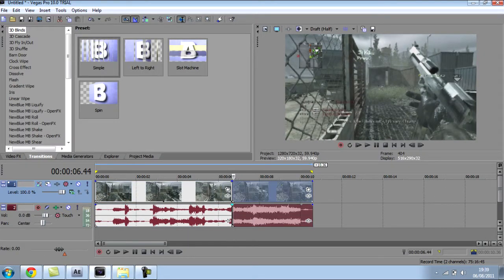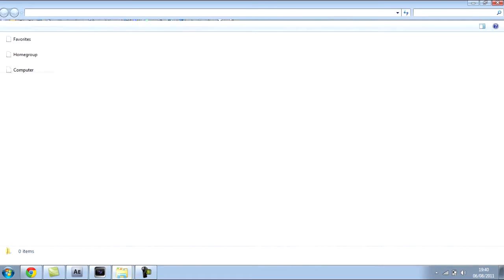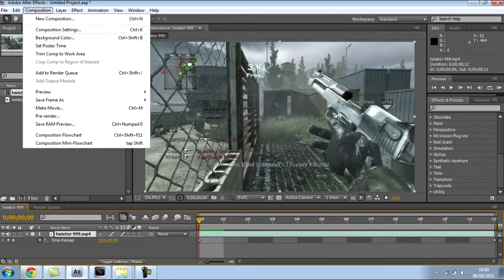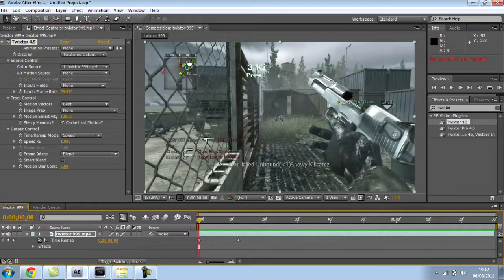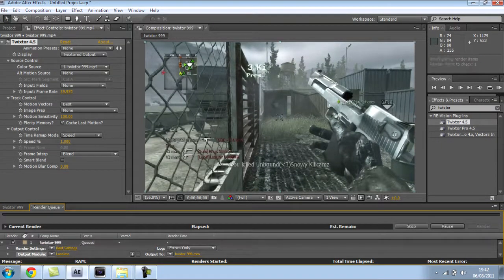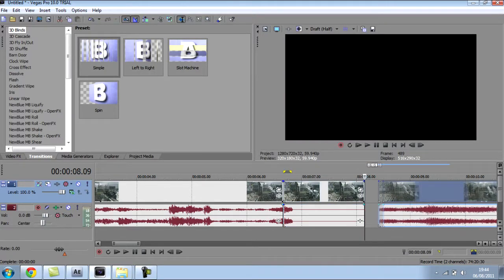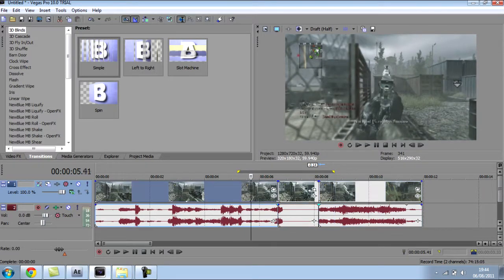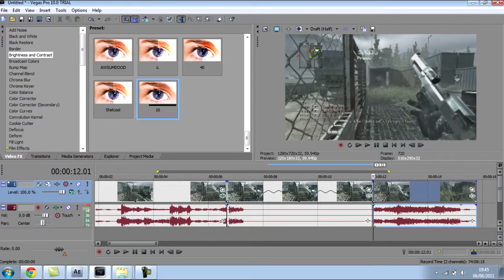Twixtor Tutorial - After Effects. Super Smooth Twixtor (Desc Please)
Hello! My First Tutorial ever :D
yeah so sorry if i missed anything out or my voice was abit meh, still sorting out the mic volume and stuff, if i did miss anything please leave a comment and ill try to help you out.

Tutorial Creation time - 7 Minutes :)
Render Time - Two Hours.

Hope this helps everyone =]